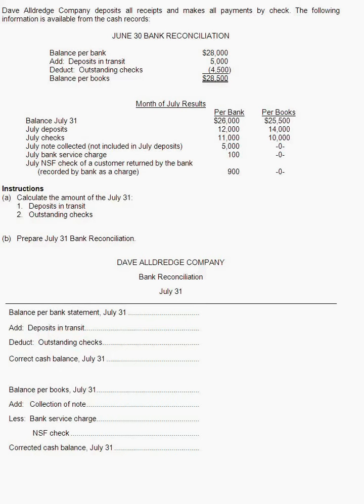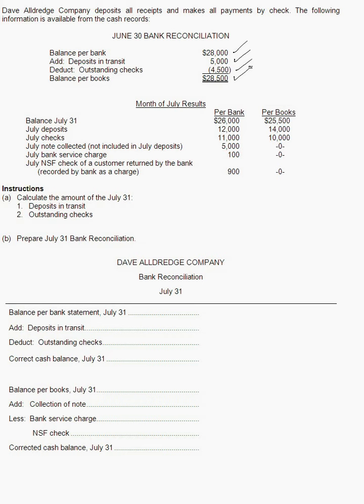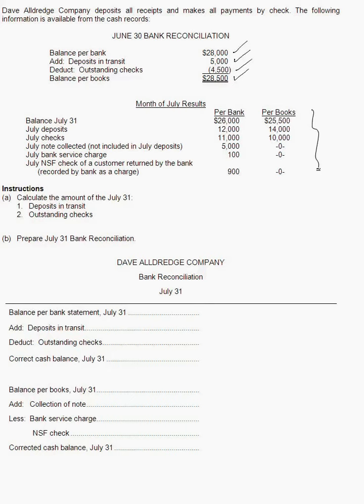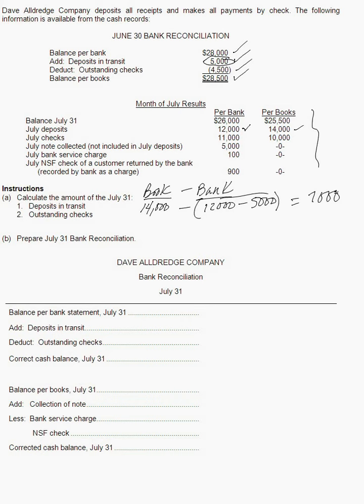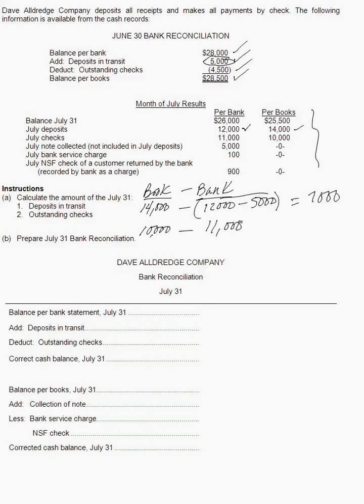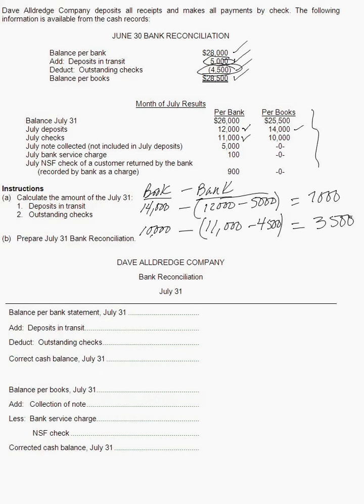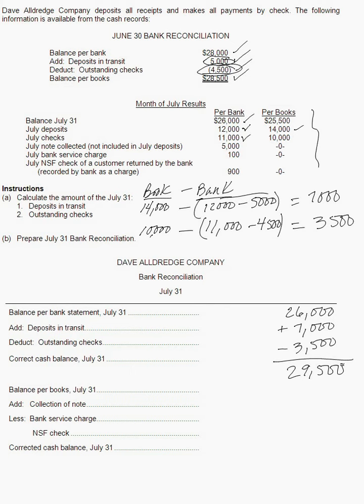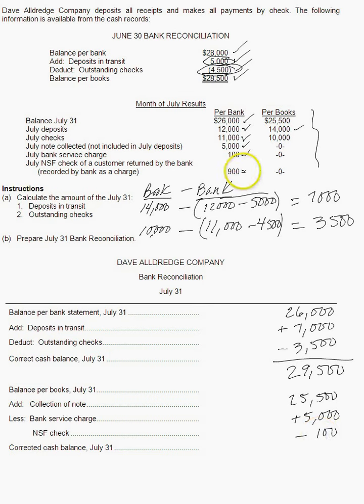AC200 CH7 LO10 Bank Recon Example